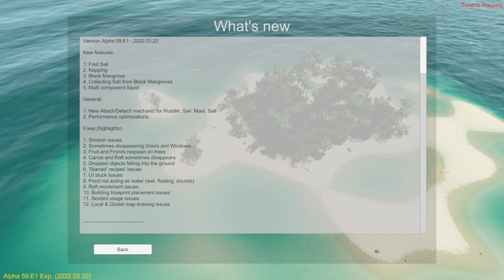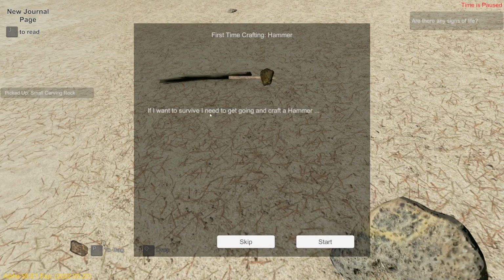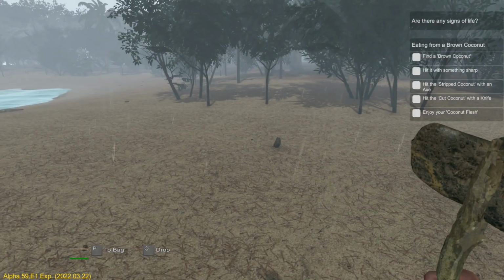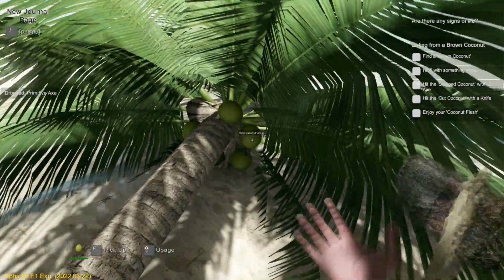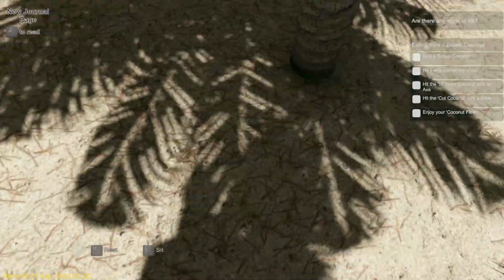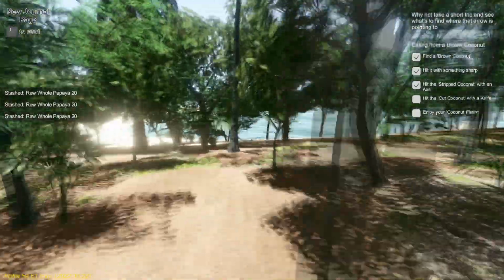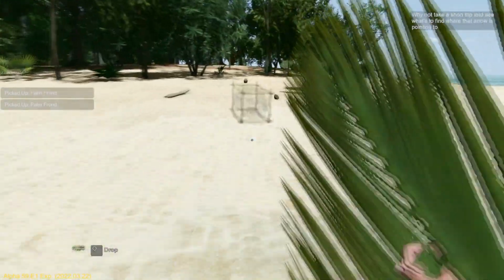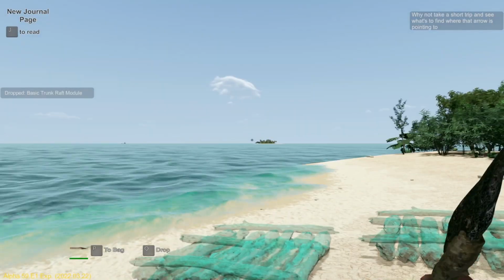Escape the Pacific E1 S3 / alpha 59 update test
It  is a very early test of the alpha 59 experimental update, I ran into a few issues but again, it's very early.